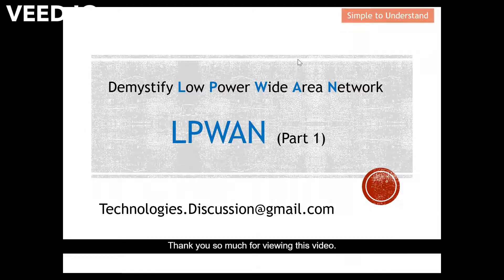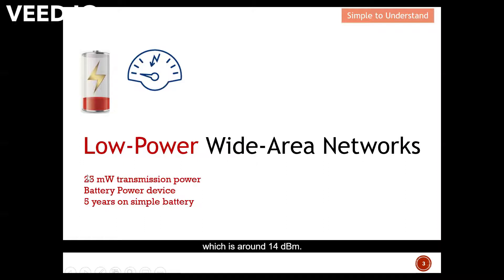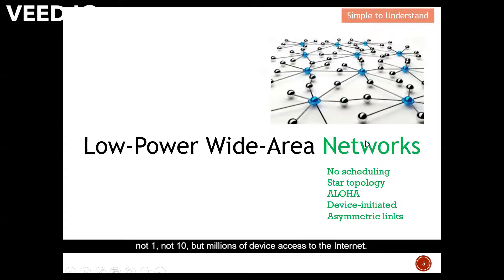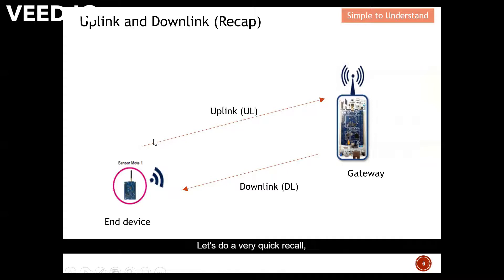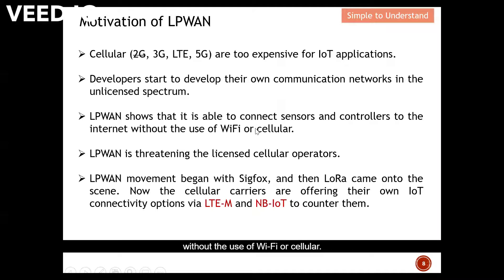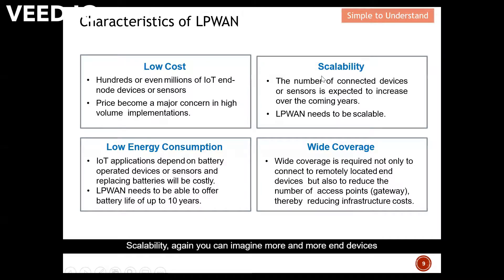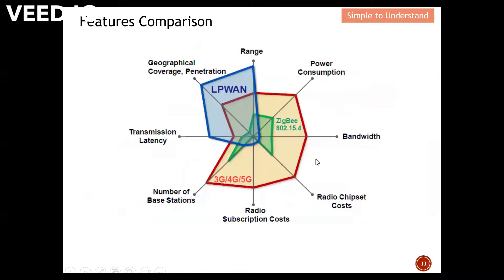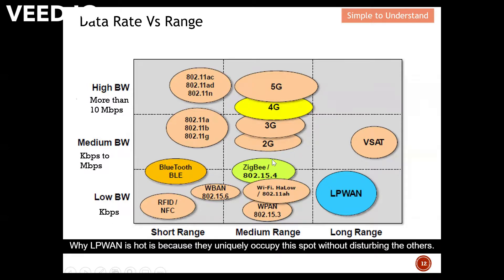The Secret Behind Every Smart City: How LPWAN Actually Works: Low Power, Wide Area & Network.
LPWAN playlist. Watch these video to understand more on LPWAN.

Understand the Criteria to Classify a Device Under LPWAN, Low Power Wide Area Network.
What Makes a Device LPWAN? Criteria & Features for Classification of Low Power Wide Area Network.

This video explains criteria for classification of Low Power Wide Area Network (LPWAN).  What features you need in order to have them to classified under LPWAN.
NB-IoT, LoRa and Sigfox are classified under LPWAN.
But LTE-M / CAT-M1 is not under LPWAN because of Low Power and Wide Area.
LPWAN characteristics and feature comparison with other wireless technologies. such as ZigBee and Wifi.

Technologies Sharing
LPWAN
LoRa
Sigfox
NB-IoT
LTE-M
Cat-M1